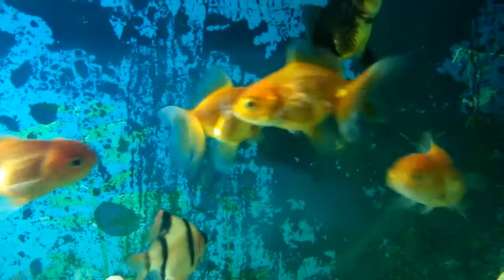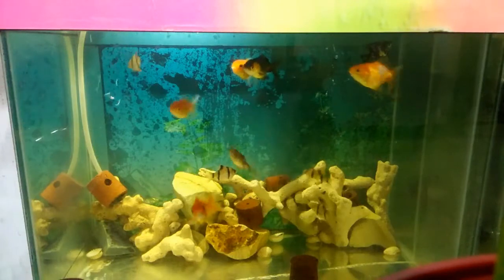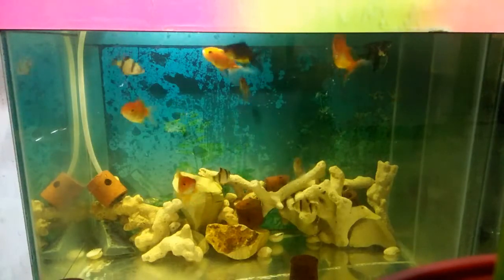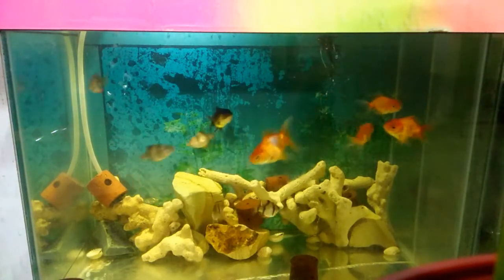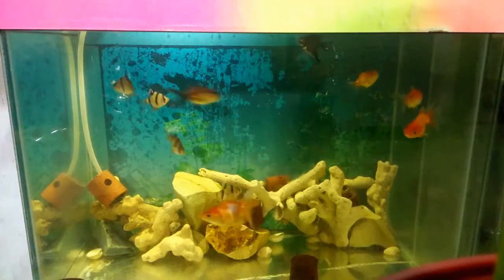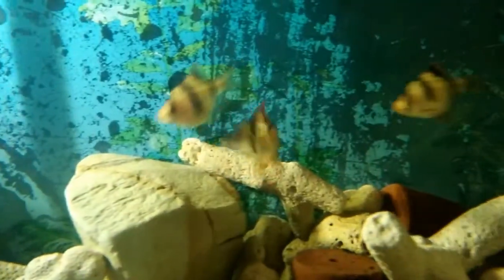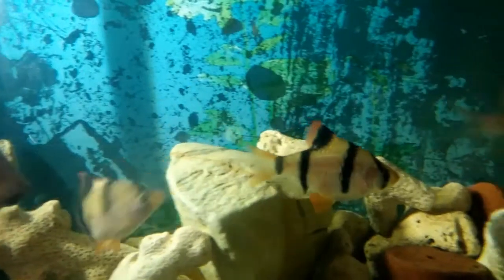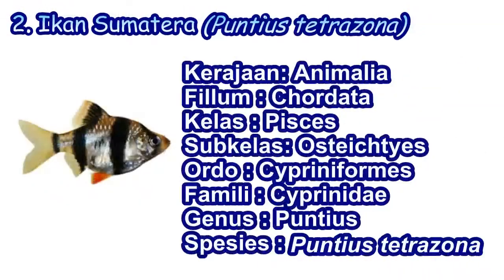Mengenal ikan-ikan di Akuarium | KKN-IK-DR IAIN KUDUS | Tadris IPA | 81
Mengenal ikan-ikan di Akuarium

Vlogger: Naelan Ni'mah
DPL: Ibu Hanik Malichatin, M.Pd.

Assalamualaikum teman2..
Gimana kabarnya hari ini? Semoga kita semua sehat, tetap jaga kesehatan dan di rumah saja.

Kembali lagi bersama saya Naelan dg tema vlog binatang di area rumah.
Mungkin dari sebagian kalian memiliki hewan peliharaan, krn semua makhluk hidup salah satunya hewan adalah ciptaan Allah yg harus kita jaga dan bisa kita pelajari.
Nah kali ini kita akan belajar mengenai klasifikasi,  cara bernapas,  tidur,  dan perkembang biakan ikan..
Mau tahu gimana kelanjutannya?
Simak baik2 dan tonton sampe selesai yaahh

Konten vlog ini dapat dijadikan sumber belajar IPA di tingkat SMP/MTs pada:
KD.  3.2 Mengklasifikasikan makhluk hidup berdasarkan karakteristik yang diamati. (kelas VII)
KD. 3.2 Menganalisis sistem perkembang biakan hewan (kelas IX)